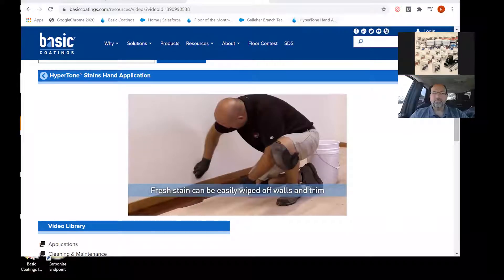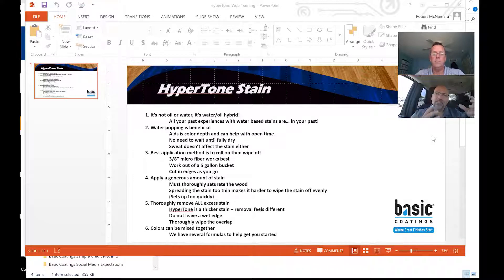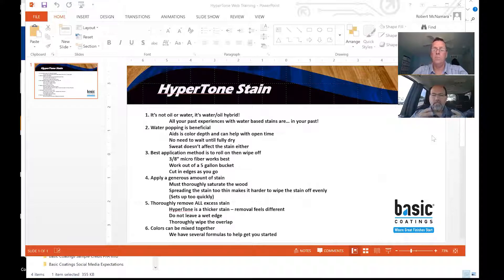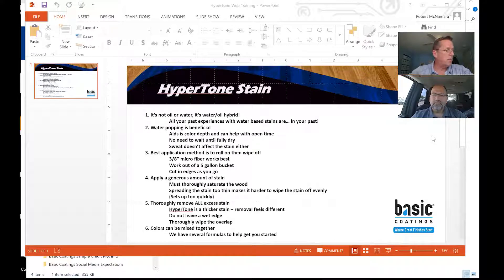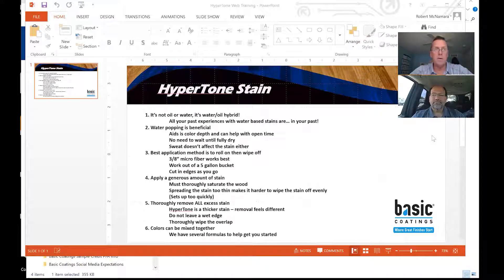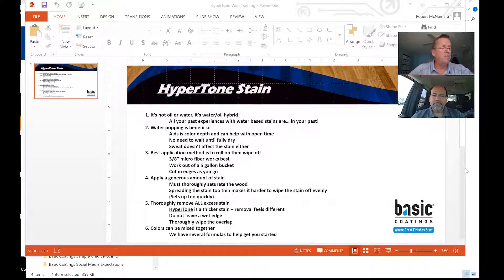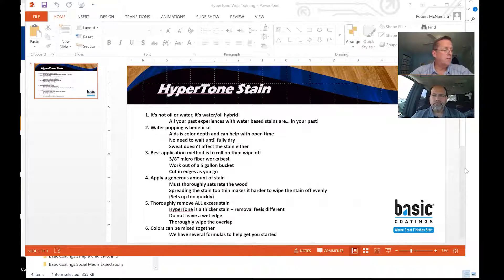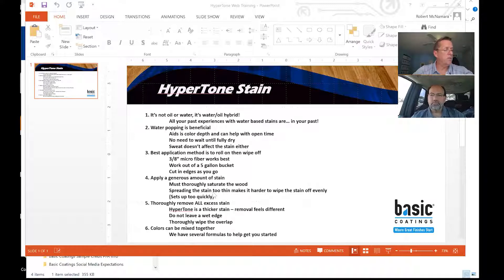Basic Coatings® Webinar - HyperTone™ Stains 7.2.20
Join Basic Coatings® experts Robert McNamara and Tim Nathan as they talk about HyperTone™ Stains.

Basic Coatings® was born as a manufacturer of finishes and maintenance products for bowling alley lanes. During this time, while non-flammable water-based technologies were still in their infancy, Basic Coatings took on the challenge of developing a quick drying and non-flammable water-based coating that could withstand the wear and tear suffered by a wooden bowling lane. With a strong commitment to an environmental solution, Basic Coatings became the originator of superior water-based wood floor finishes made in the USA.

Now, after almost 30 years, continue to have superior quality with unsurpassed performance.